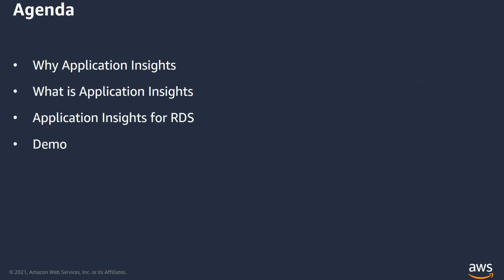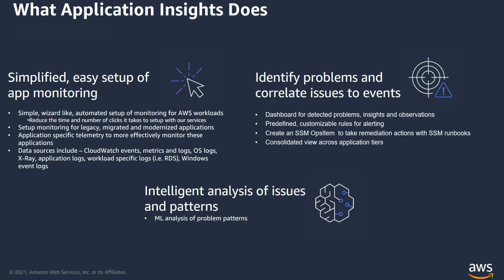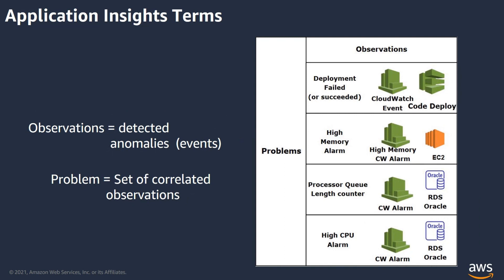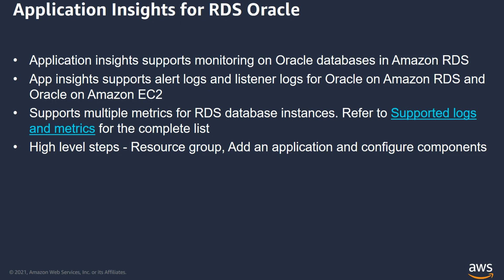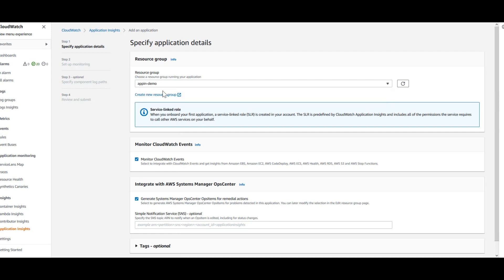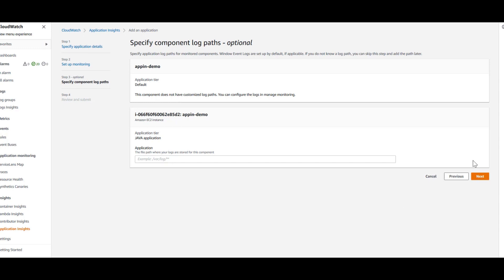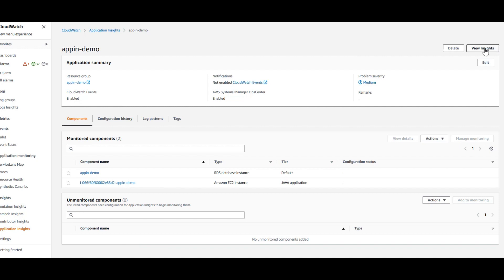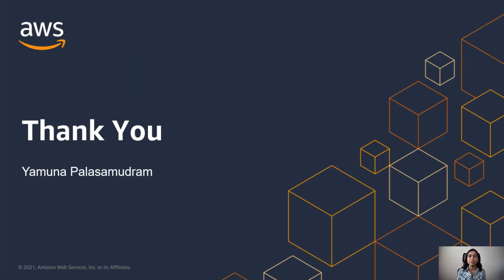Amazon CloudWatch Application Insights for RDS Oracle | Amazon Web Services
Amazon CloudWatch Application Insights automates the setup of enterprise application monitoring through an easy to follow wizard-like experience.
In this video lets learn about Amazon CloudWatch application insights, how to use and setup Amazon CloudWatch application insights for monitoring RDS for Oracle databases.

Learn more about Application Insights:
Amazon CloudWatch Application Insights
Amazon CloudWatch Application Insights supports Oracle database monitoring
Relevant Blog Post:
Setting up monitors for .NET Application and Microsoft SQL Server using Amazon CloudWatch Application Insights